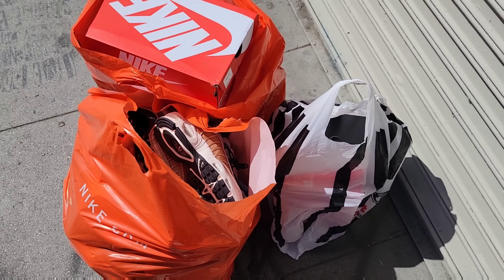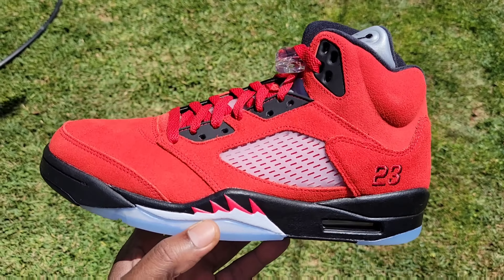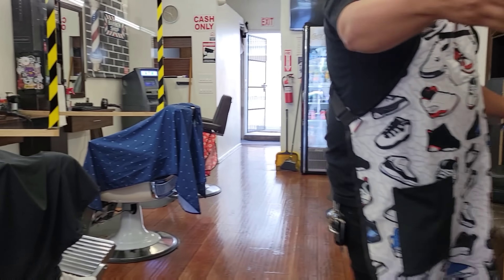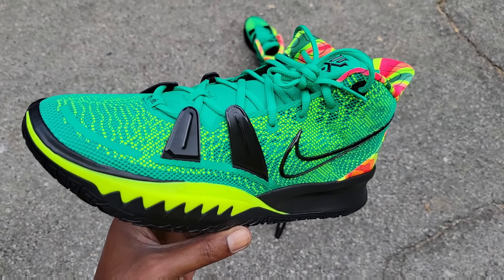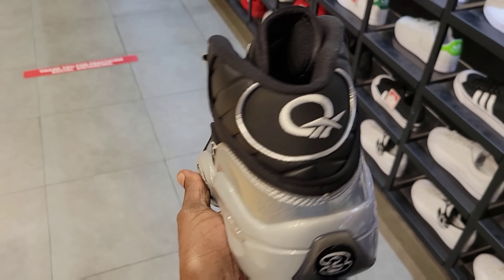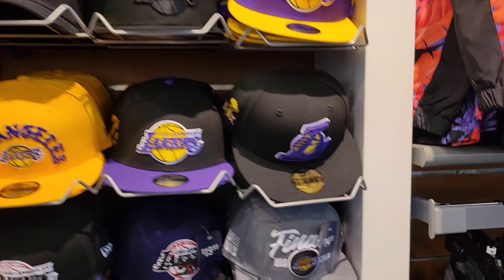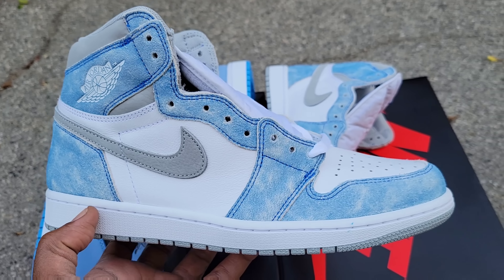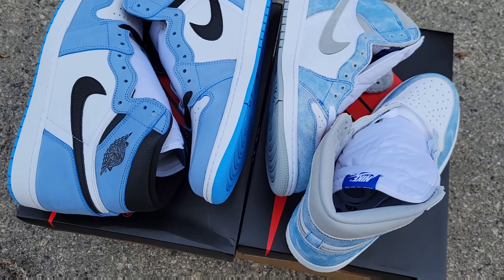JORDAN 1 HYPER ROYAL | AIR JORDAN 5 'RAGING BULL' DROP OFF TO RAFFLE WINNER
Memberships offers
SNKRHEADZ - US - $3.99
ENERGY SQUAD -  US - $14.99
8:10 SQUAD    -  US - $24.99
ENERGY 8:10 - US - $49.99

CASH-APP :  $BOSSCOSGOODIEZ